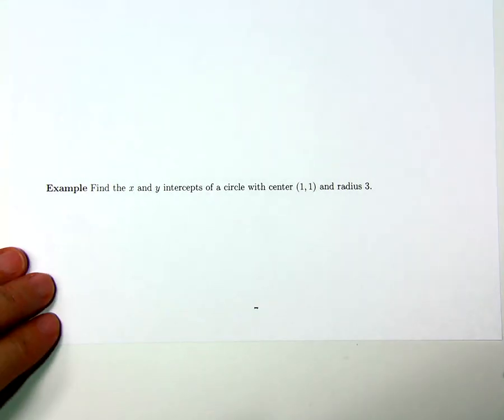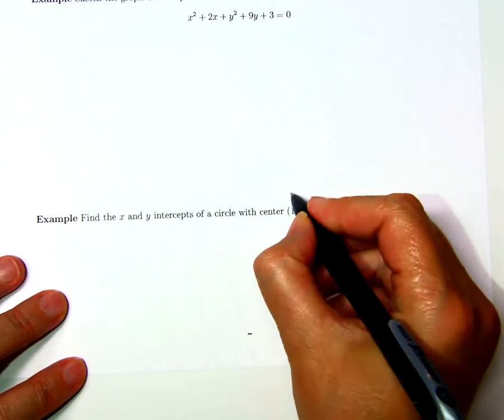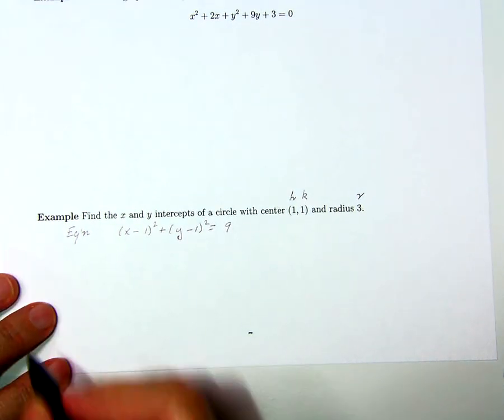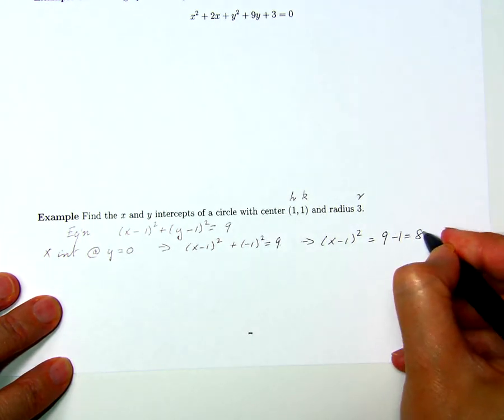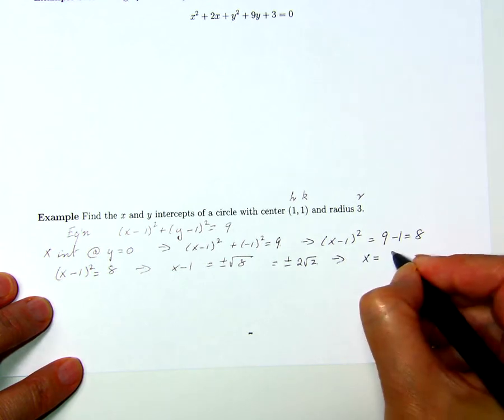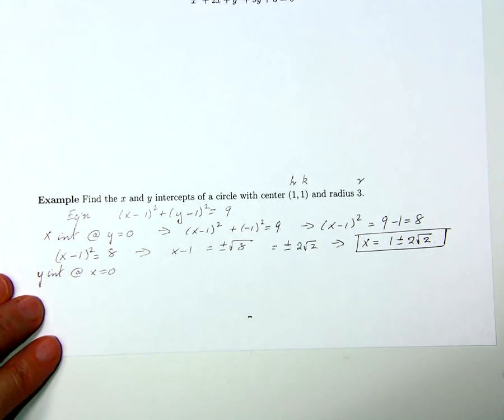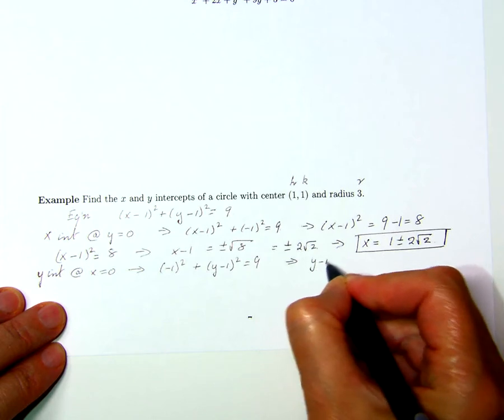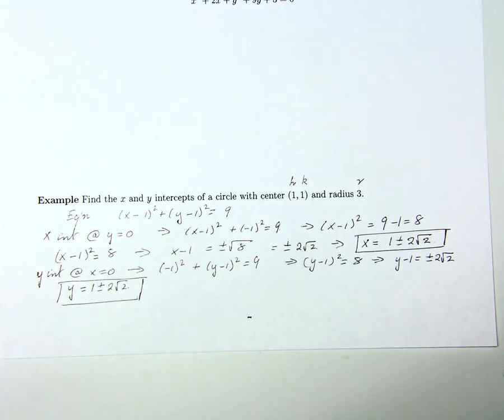Precalculus, Lecture 8 Part 10 Equation of a Circle Example 2